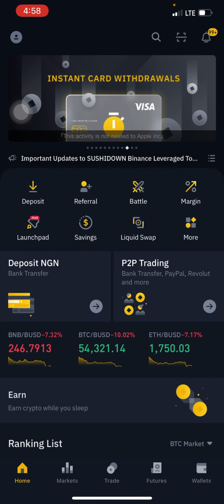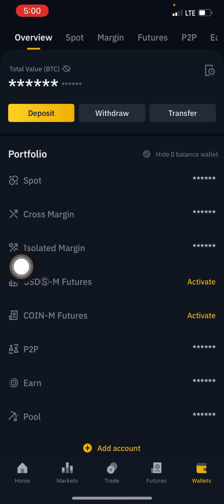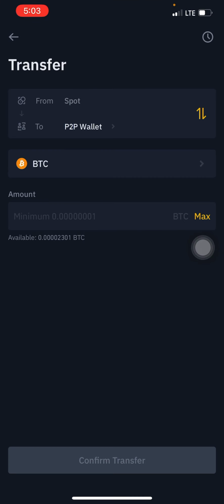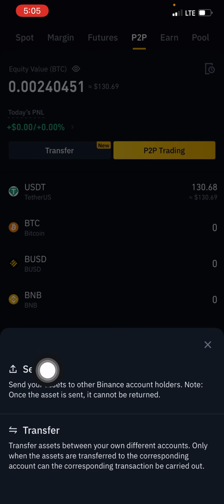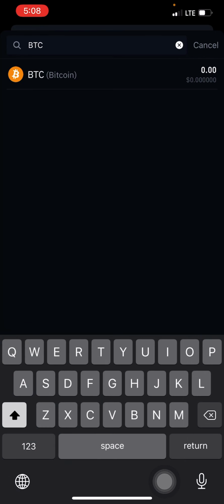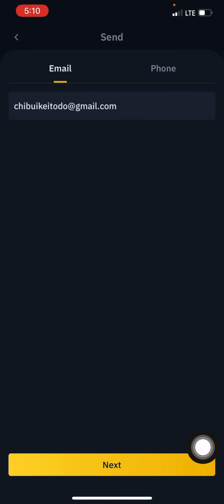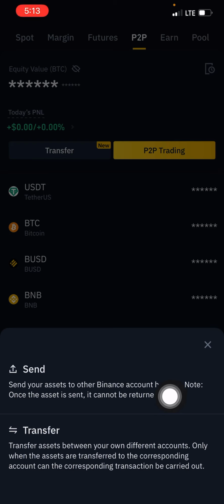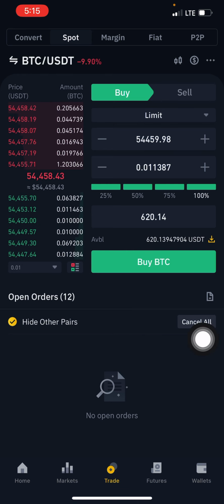HOW TO MOVE FUNDS FROM ONE BINANCE ACCOUNT TO ANOTHER USER'S BINANCE ACCOUNT AT ZERO COST.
Binance Now Offering Free and Instant Internal Transfers.

Binance users can now withdraw funds or coins from one Binance account to another without the need for any block confirmations.

With zero transfer fees, moving money between Binance accounts is instant. Withdrawals to another wallet are done using the ‘withdrawal’ tab, like withdrawing any other cryptocurrency on the exchange platform.

The new feature can be likened to the services offered by banks. It is often completely free to transfer between accounts of the same bank. Binance hopes to ensure that same level of convenience.

It should be noted, however, that the transfers only work within the same Binance branch. So, you cannot move funds from Binance Jersey to Binance U.S., for example, through an internal transfer — that will require a regular withdrawal, which is subject to fees.

The new feature may also have the unintended effect of lessening sell pressure since many like to sell for BTC/ETH before withdrawing. With internal transfers, there is no need to sell these coins on the market.